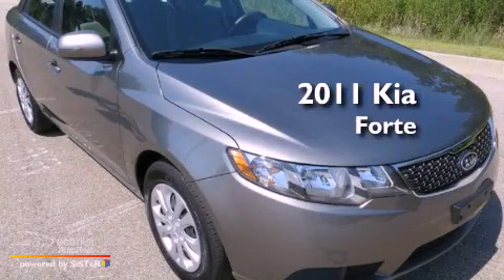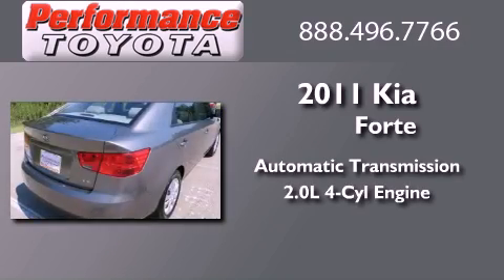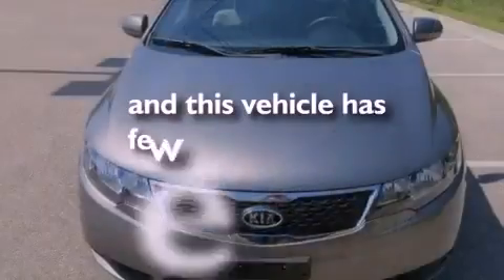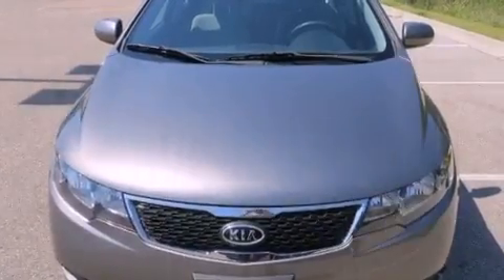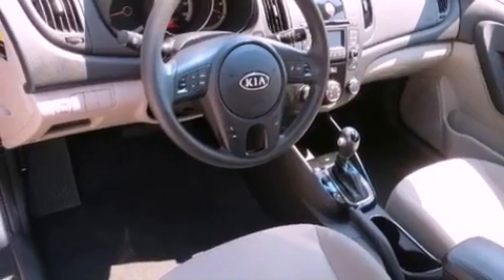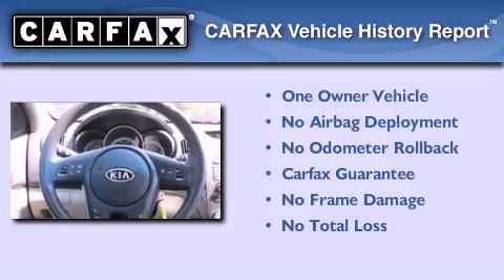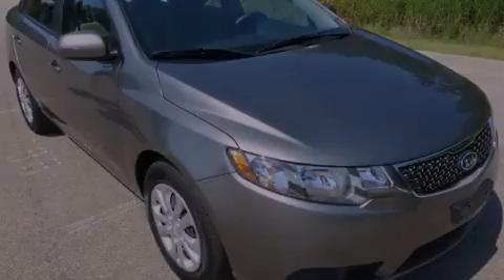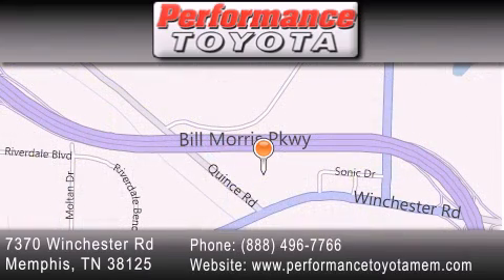2011 Kia Forte Memphis TN